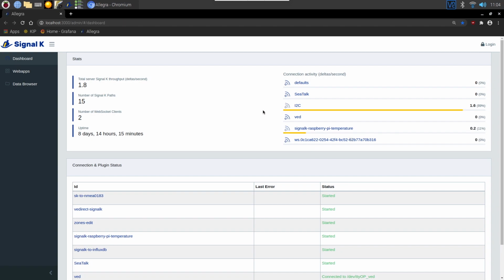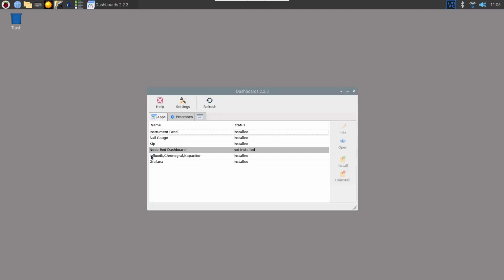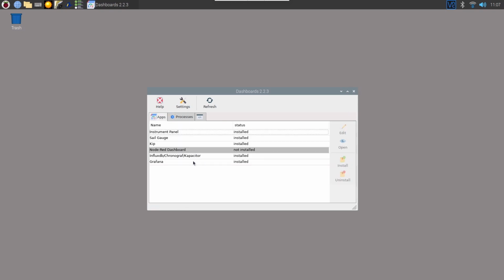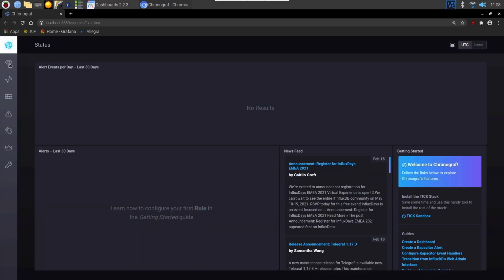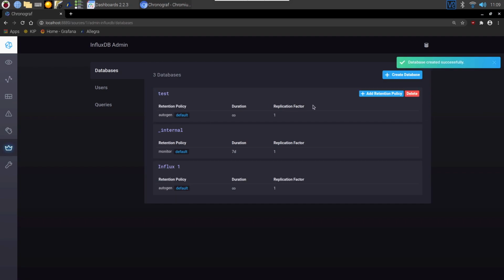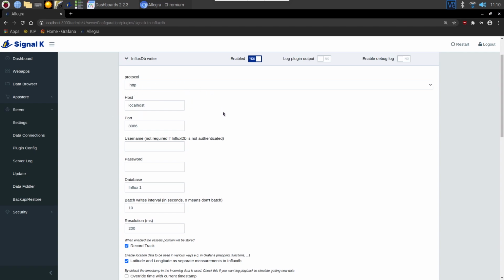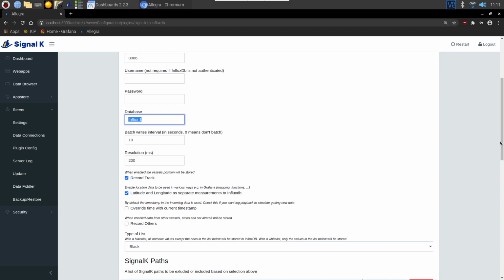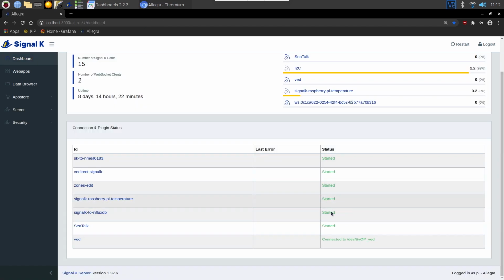OpenPlotter - Database - SignalK to InfluxDB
Openplotter - Shorts

These short video guides show how I got various parts of my Openplotter setup running. In this video, I configure an InfluxDB so that I can graph historical data. This connects the live data in SignalK to your database.